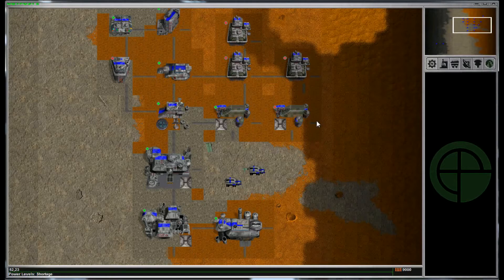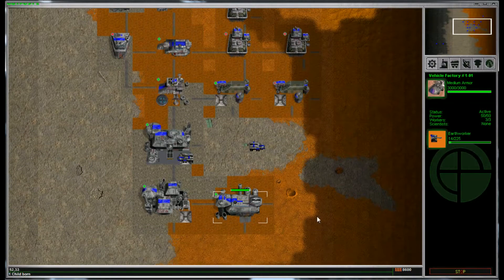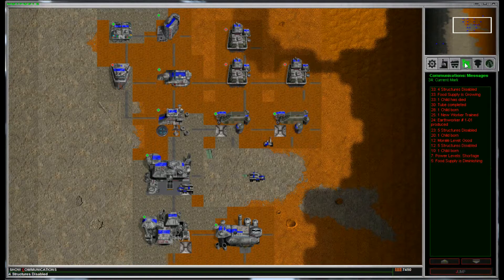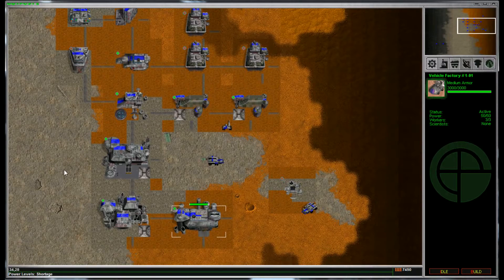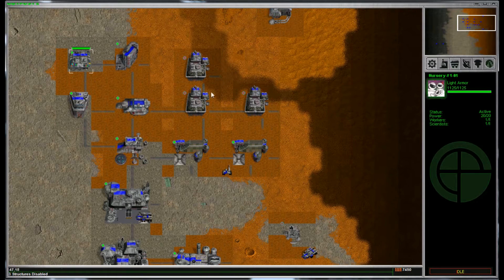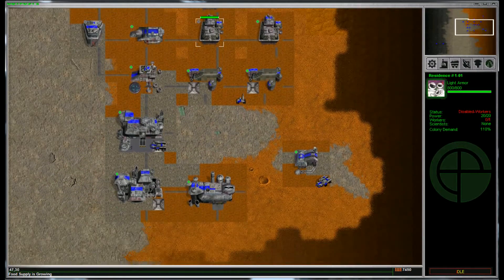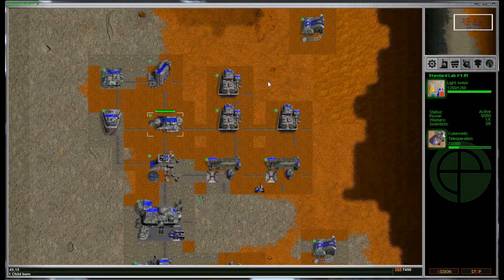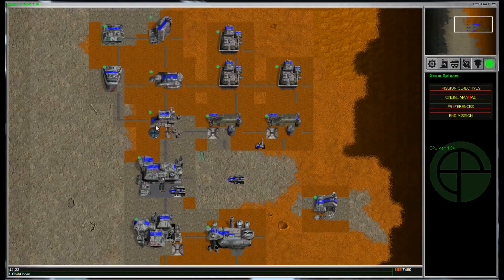Outpost 2: Divided Destiny - Series Introduction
Outpost 2 Divided Destiny is a complex real time strategy game that focuses on managing colonist morale, maintaining a good base defense, and researching important topics to better your colony.  I consider this game a mix between SimCity and also Starcraft.